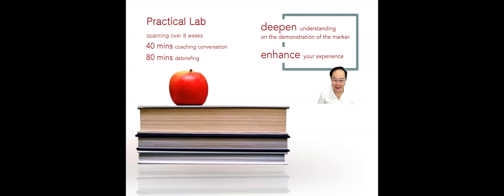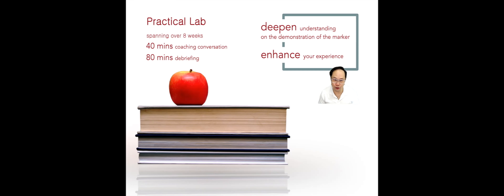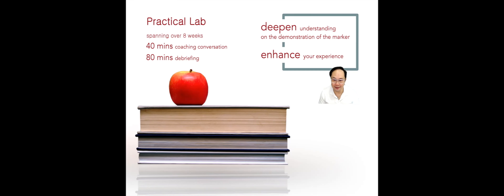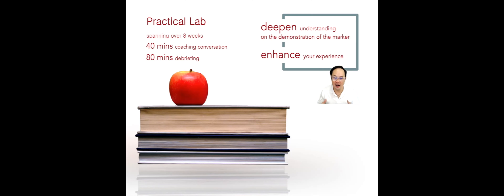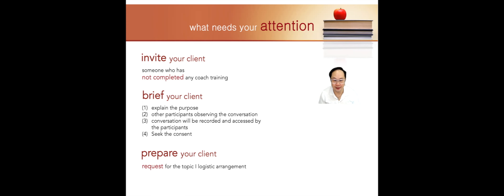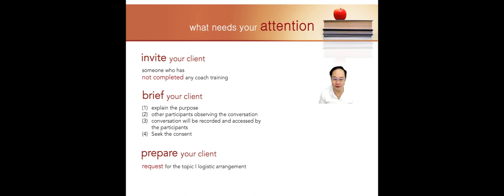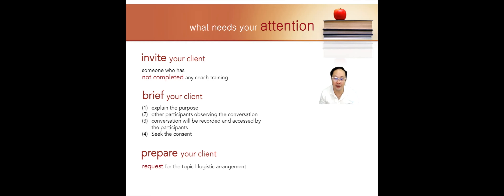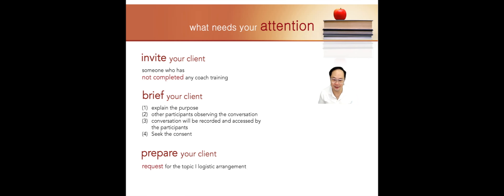Advanced Training: Practical Lab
A brief presentation on the Practical Lab